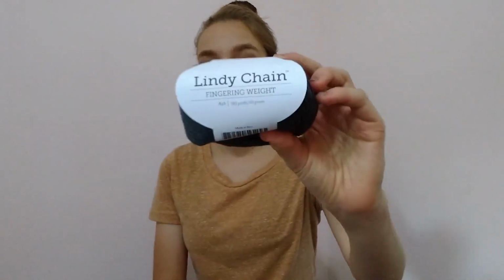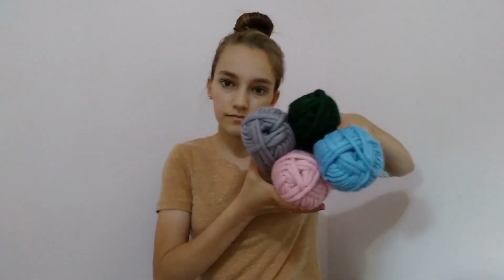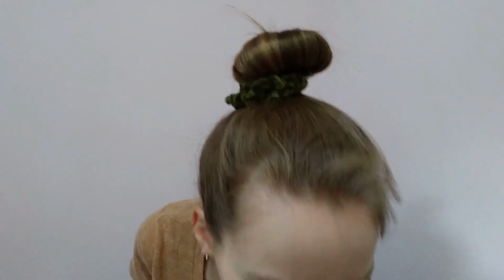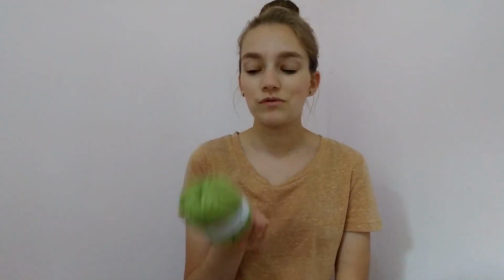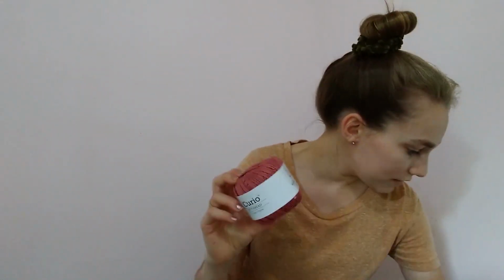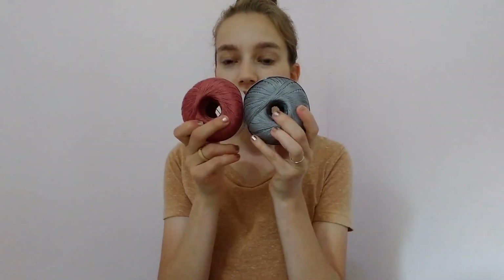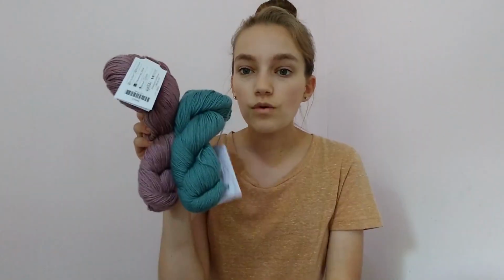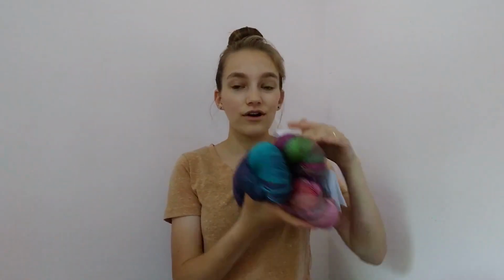May KnitPicks Unboxing!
I hope you enjoyed this unboxing video! These are always so much fun to film.